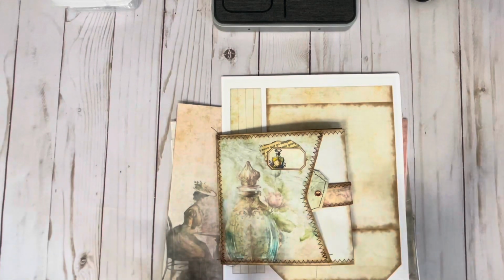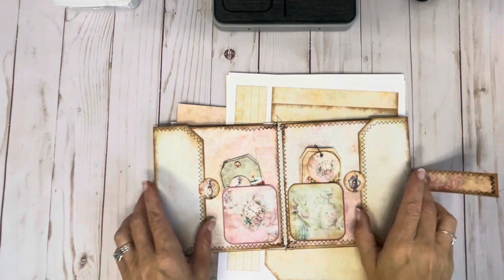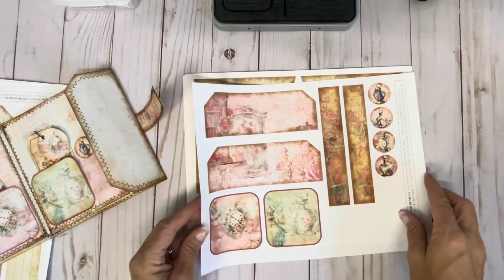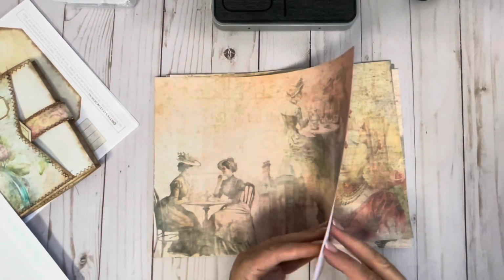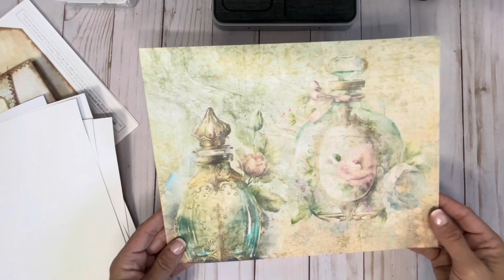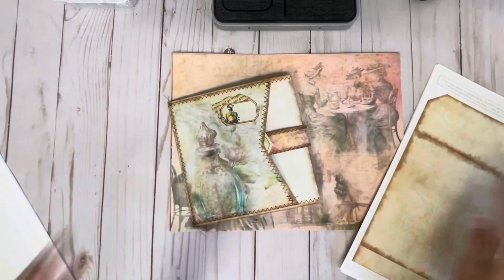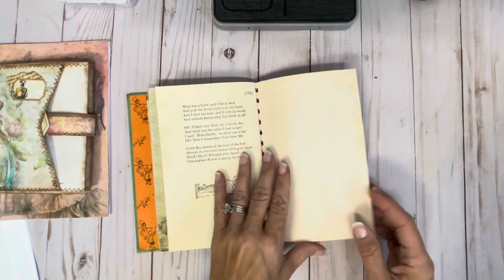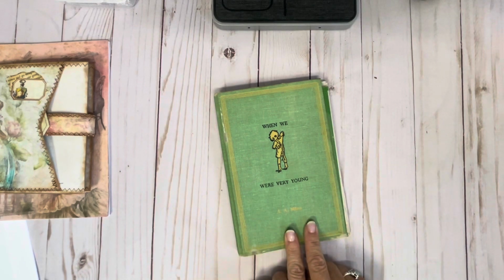New Folio Kit - Sneak Peek at Spiral Bound Junk Journal - New Digital Paper Collection